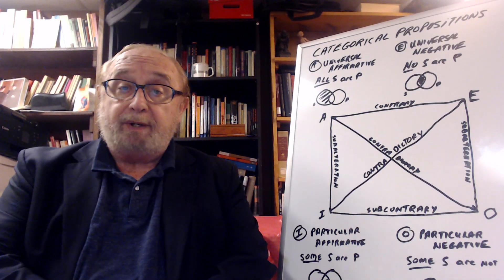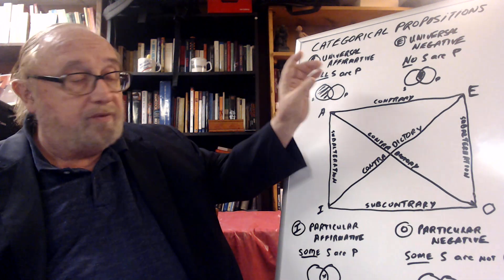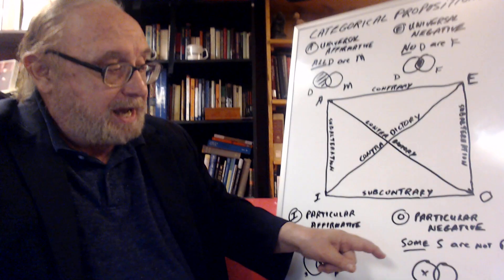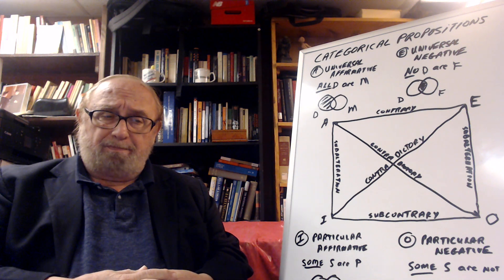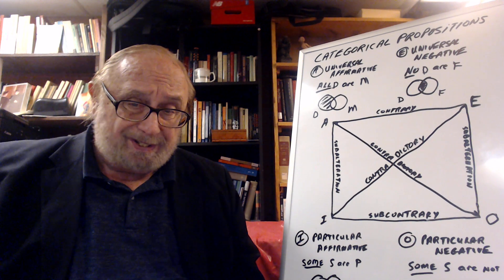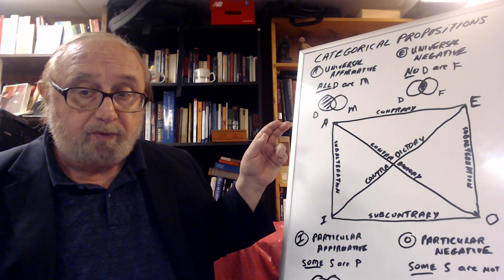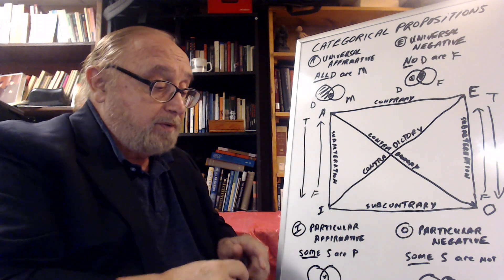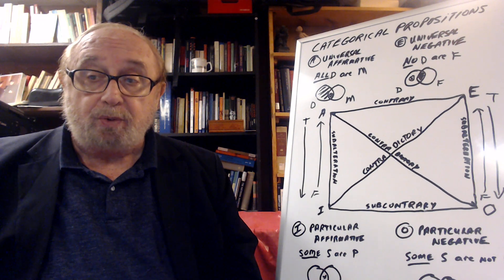Logic Categorical Propositions, Pt 2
Part 2 of three videos on Logic and Categorical Propositions. More detail about immediate inferences and the Square of Opposition (both Modern and Traditional).